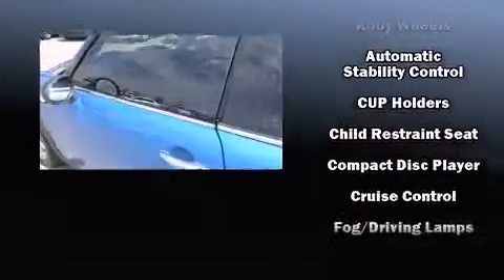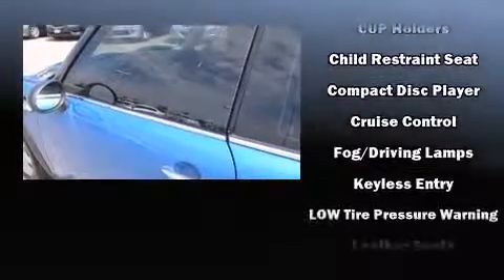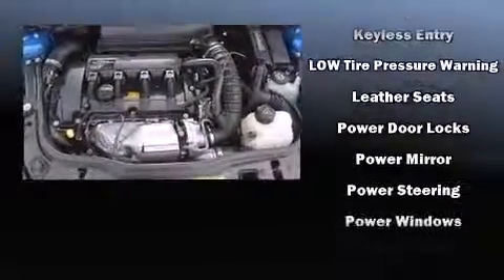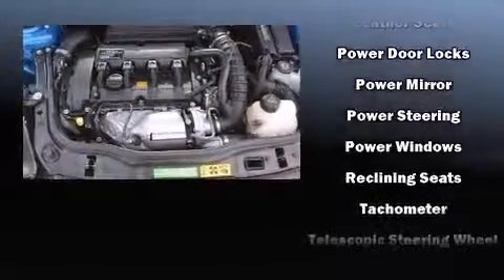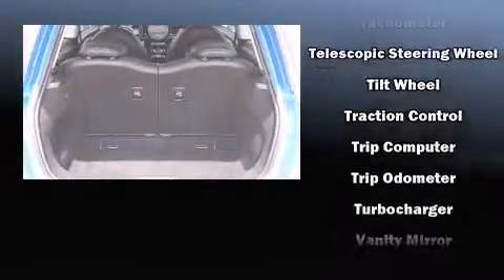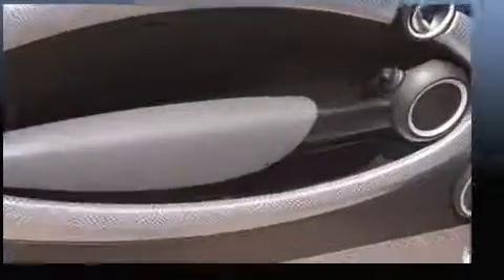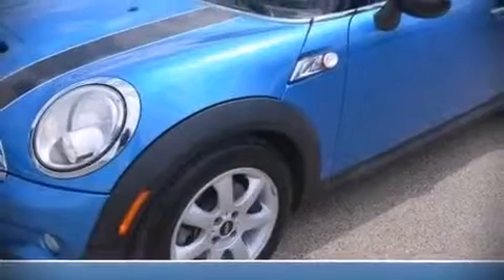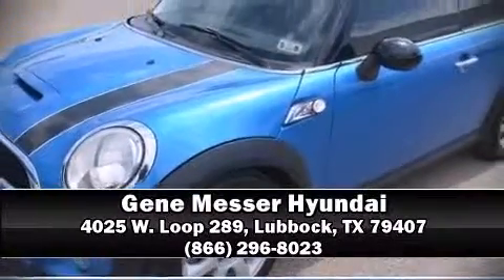2009 MINI Cooper S in Lubbock, TX 79407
4025 W. Loop 289

Here's a great deal on a 2009 MINI Cooper S. This 2 door, 4 passenger hatchback still has fewer than 60,000 miles! Under the hood you'll find a 4 cylinder engine with more than 170 horsepower, and for added security, dynamic Stability Control supplements the drivetrain. The engine breathes better thanks to a turbocharger, improving both performance and economy. Top features include power windows, a tachometer, a trip computer, an outside temperature display, telescoping steering wheel, power door mirrors, an overhead console, and remote keyless entry. Storage solutions are integrated throughout the interior, demonstrating thoughtful attention to detail. In the event of a rollover collision, side curtain airbags provide additional protection for outboard seated passengers. It also arrives with a Carfax history report, providing you peace of mind with detailed information. You will have a pleasant shopping experience that is fun, informative, and never high pressured. Please don't hesitate to give us a call.